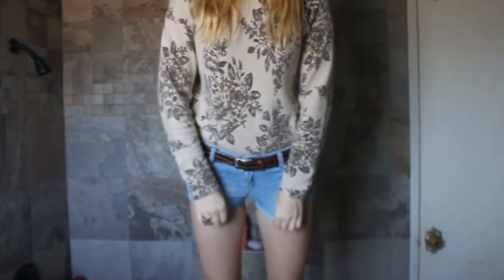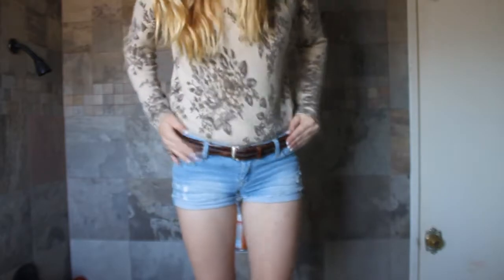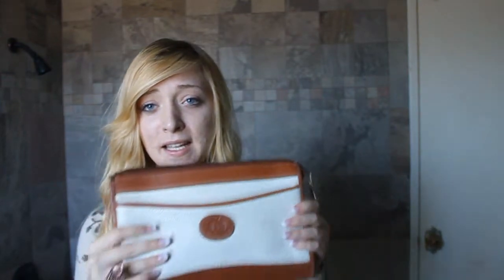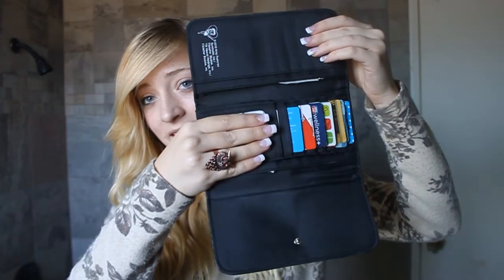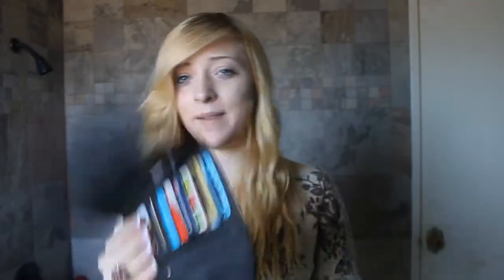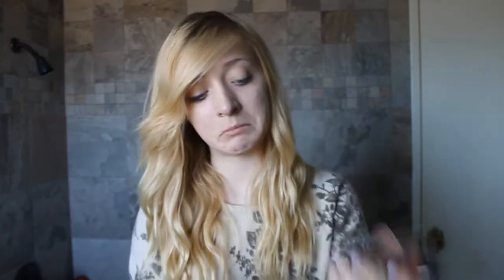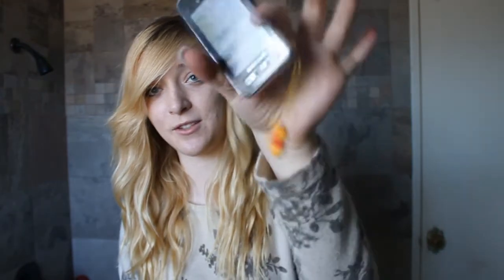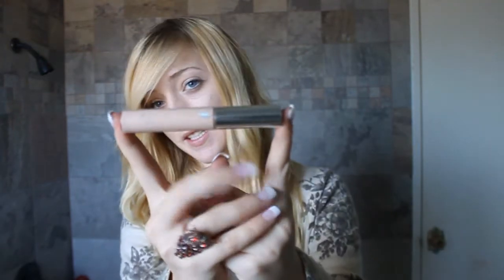What's in My Bag!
That's all that is in my bag! Lame I know. I will be uploading another what's in my bag but it will be my school bag. I hope you enjoyed! ;]